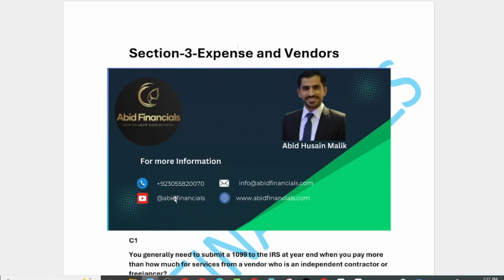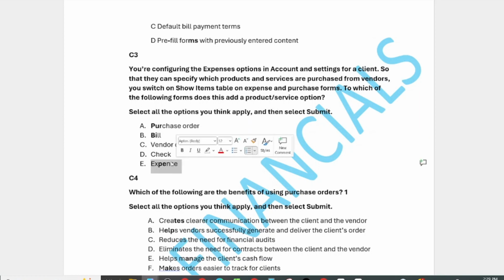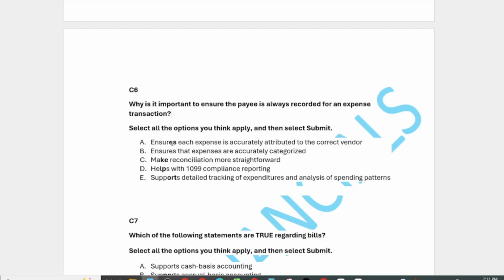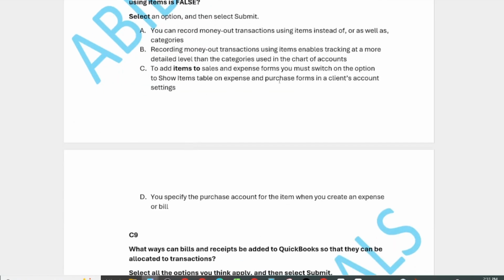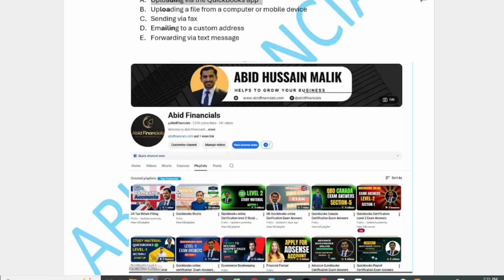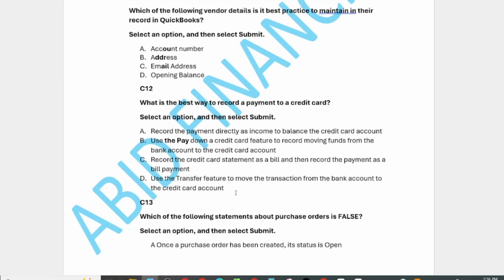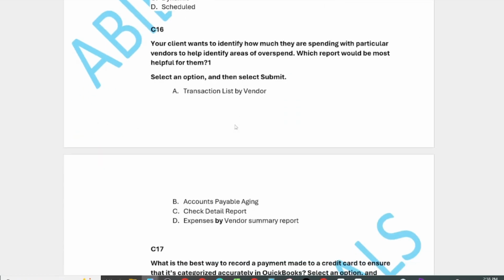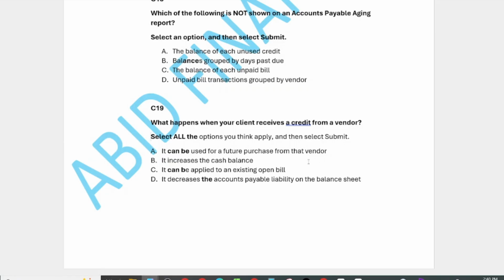2026 Quickbooks Online Level 1 Certification Exam Answers Section 3 - Expenses and Vendors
Welcome to the video of the Quickbooks Online 2025 Level 1 Certification Exam  Answers Section 3 - Expenses and Vendors

 My name is Abid Hussain Malik. I am a CPA and Certified QBO Pro-Advisor with 10 years of bookkeeping experience with 150+ clients. I have extensive expertise in Accounting, Finance, Audit, Budgeting & forecasting, and the Preparation of financial statements.

I am Proficient in using QuickBooks, Xero, Fresh Books, Zoho Books, Sage, Quicken, MYOB, Wave, Steesa, Bill com, Hubdoc, NetSuite, Buildium, AppFolio, Property ware, Property base, and SAP
C1
You generally need to submit a 1099 to the IRS at year end when you pay more than how much for services from a vendor who is an independent contractor or freelancer?

C2
When adjusting Automation options in the Account and settings, which of the following selections will affect all transactions, not just those relating to expenses and vendors?

C3
You’re configuring the Expenses options in Account and settings for a client. So that they can specify which products and services are purchased from vendors, you switch on Show Items table on expense and purchase forms. To which of the following forms does this add a product/service option?

C4
Which of the following are the benefits of using purchase orders?

C5
Which type of transaction cannot be referenced with a tag in QuickBooks

C6
Why is it important to ensure the payee is always recorded for an expense transaction?

C7
Which of the following statements are TRUE regarding bills?

C8
Which of the following statements about recording money-out transactions using items is FALSE?

C9
What ways can bills and receipts be added to QuickBooks so that they can be allocated to transactions?

C10
When your client spends money at the time of purchase, what should be used to record the transaction in QuickBooks?

C11
Which of the following vendor details is it best practice to maintain in their record in QuickBooks?

C12
What is the best way to record a payment to a credit card?

C13
Which of the following statements about purchase orders is FALSE?

C14
Which template types are good starting points when your client wants to record transactions in the future that occur on an ad-hoc basis or where the details are subject to change each time?

C15
Which template types are good starting points when your client wants to record transactions that occur on a regular, scheduled basis, but where the client doesn’t want QuickBooks to process them automatically because they need editing before they’re created?

C16
Your client wants to identify how much they are spending with particular vendors to help identify areas of overspend. Which report would be most helpful for them?

C17
What is the best way to record a payment made to a credit card to ensure that it’s categorized accurately in QuickBooks?

C18
Which of the following is NOT shown on an Accounts Payable Aging report?

C19
What happens when your client receives a credit from a vendor?